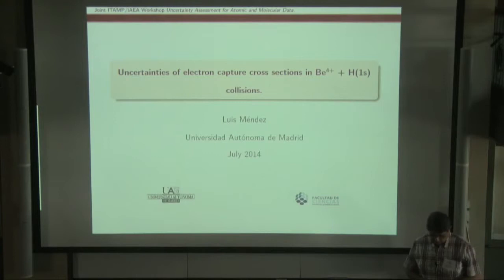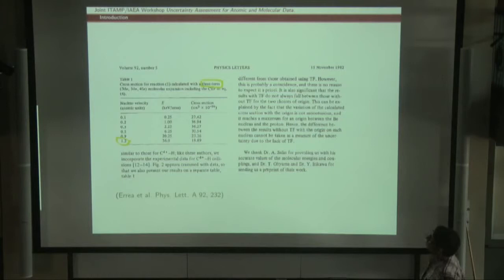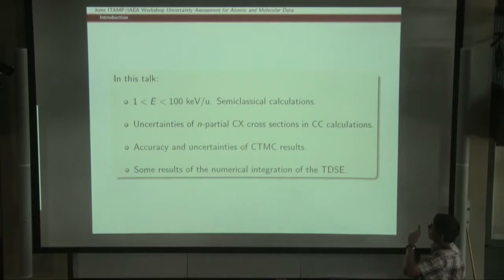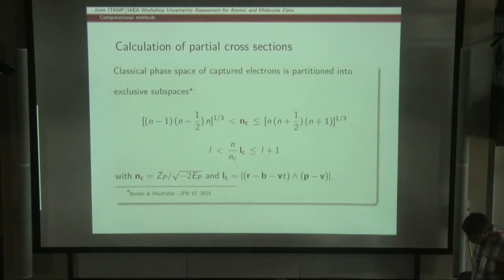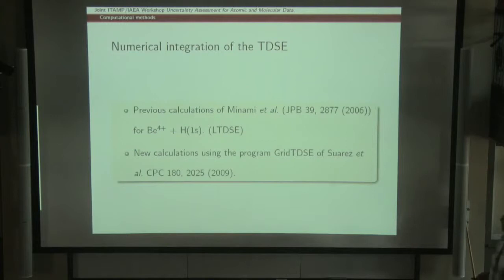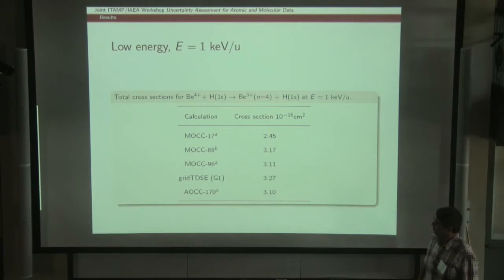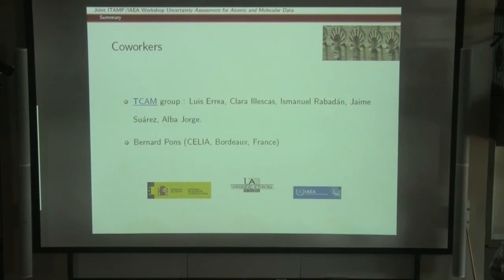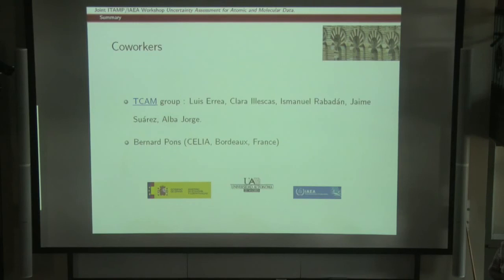"Uncertainties of electron capture cross sections in Be4+ + H(1s) collisions" Luis Méndez (Madrid)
Joint Workshop with IAEA on Uncertainty Assessment for Atomic and Molecular Data. ITAMP. July 7-9, 2014.